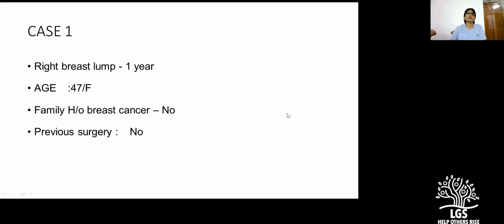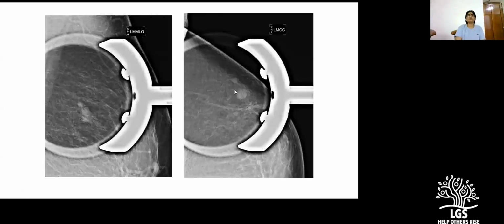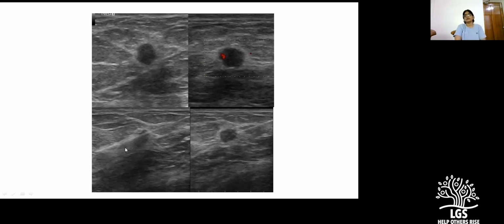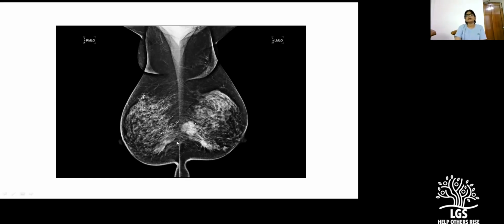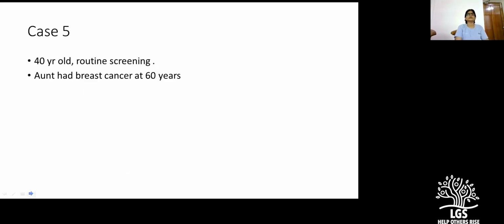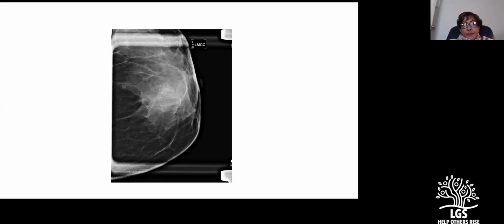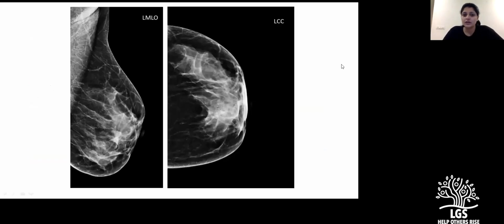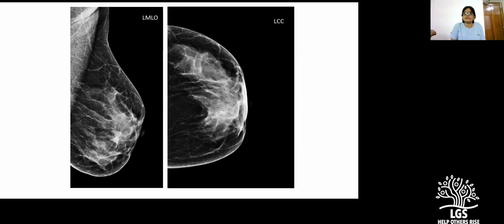Breasteducation 3 ; Mammography based case studies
Dr.Selvi Radhakrishna DNB FRCS MSc(Clinical Oncology) is the Director of Chennai Breast Center, a stand alone fully equipped breast hospital in Chennai, South India. Her deep interest in breast radiology, breast pathology and oncoplastic breast surgery made her an oncoplastic breast surgeon of repute. In this video she talks about a few mammography based case studies.